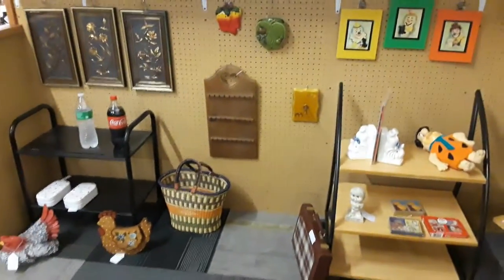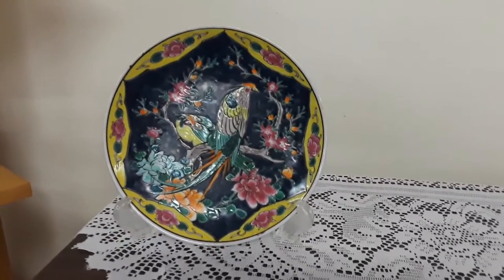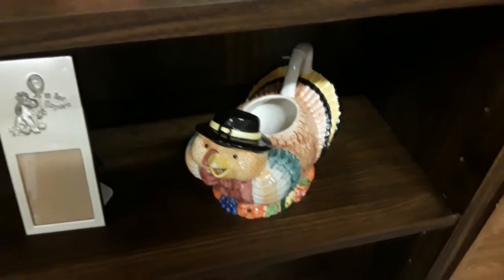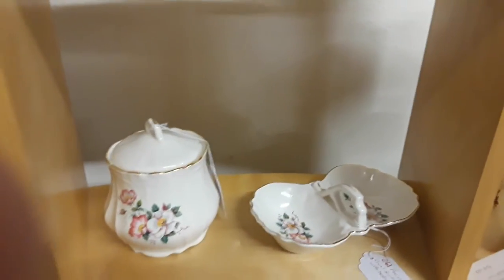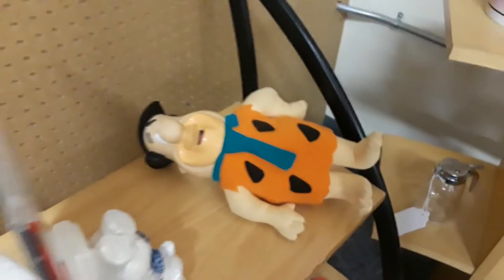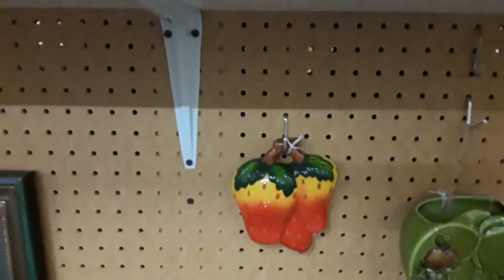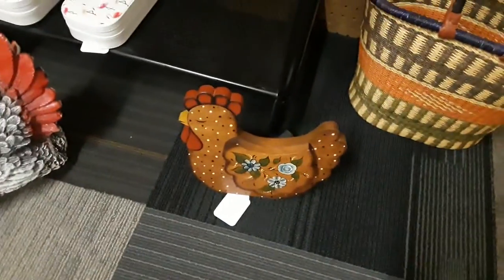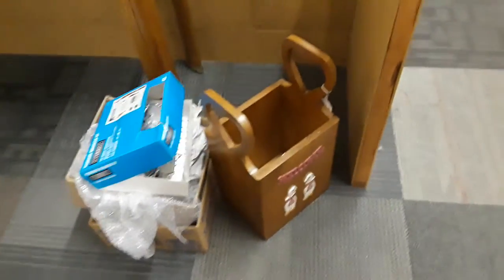Quick tour of my Antique booth at Call it New Call it Antique in Mesa Arizona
Join me for a quick tour of my Antique booth at Call it New Call it Antique in Mesa Arizona,  It's coming along slowly since I'm still working full time but I'm getting there.

Take a look at my  Etsy shop at

Carol
Carol's Vintage Treasures